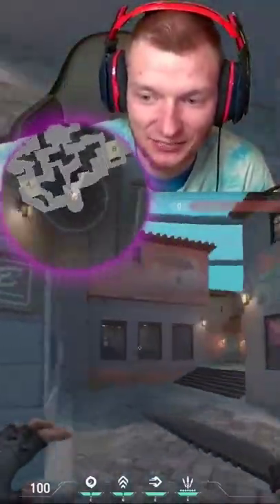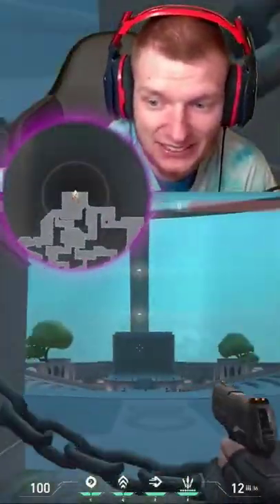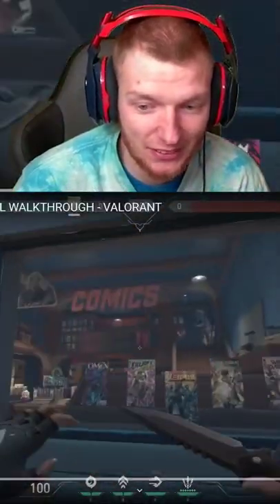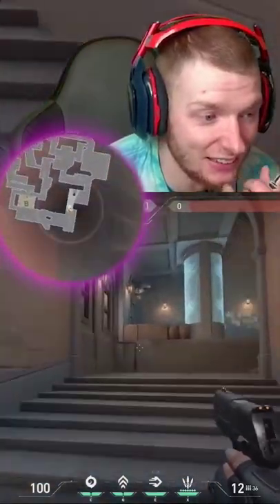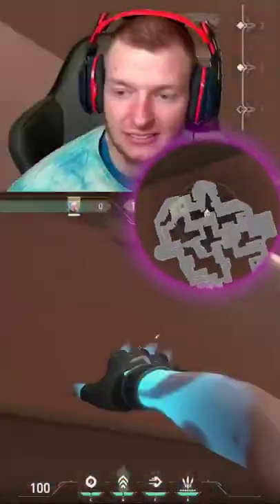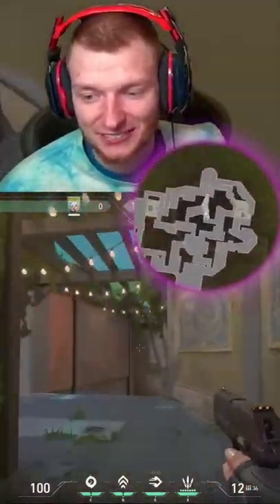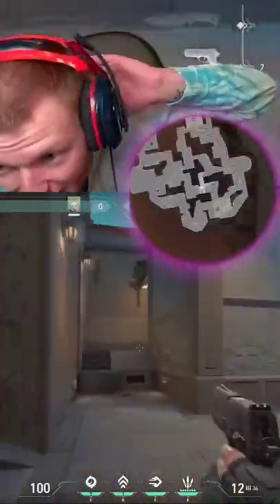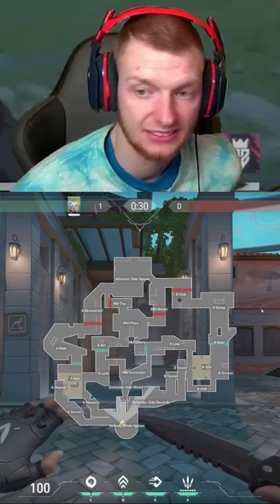new map "pearl" review